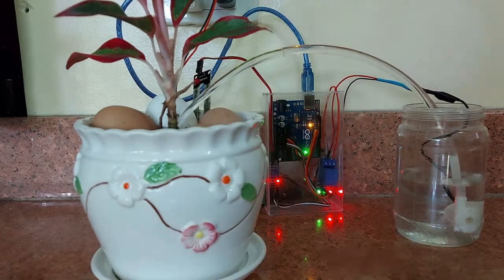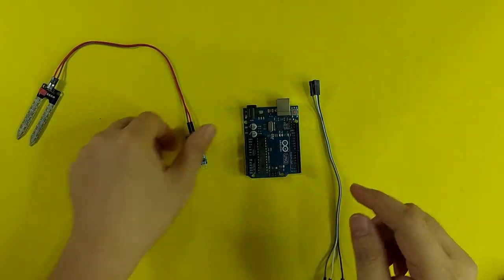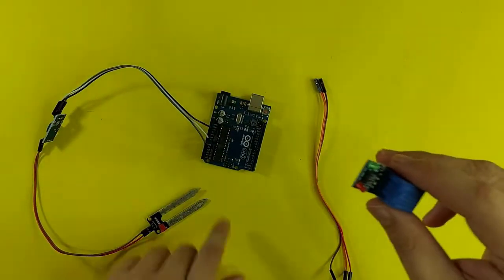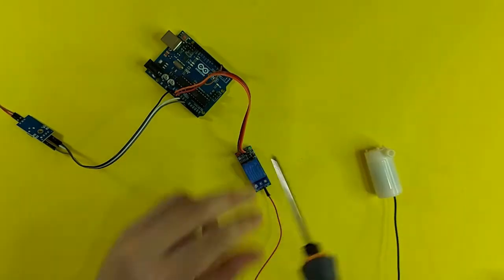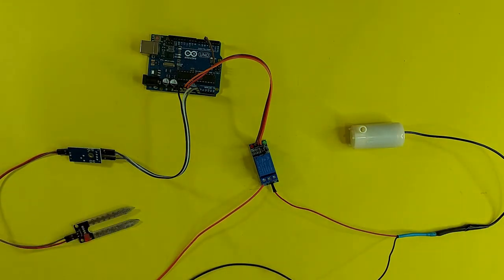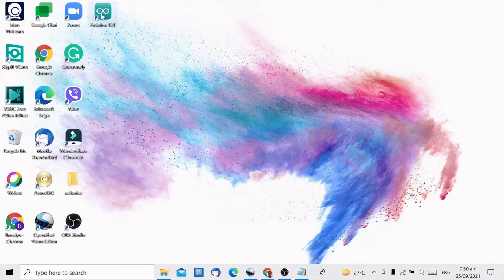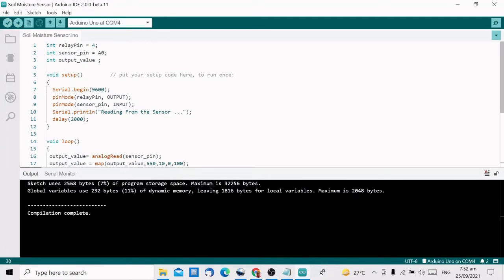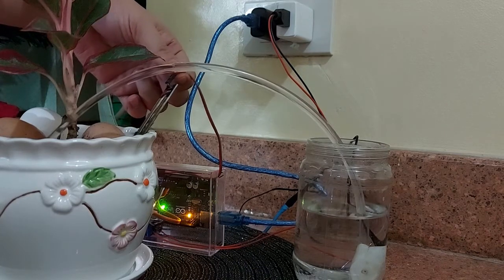Automated Watering System for Plants | Arduino DIY Projects | Step by Step Guide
MATERIALS:
(1) Arduino Uno Board
(2) 5v Relay Single Channel
(3) Soil Moisture Sensor Module
(4) 5v Water Pump
(5) Mobile Charger (5v)
(6) Jumper Wires Connector
(7) Plastic Tube